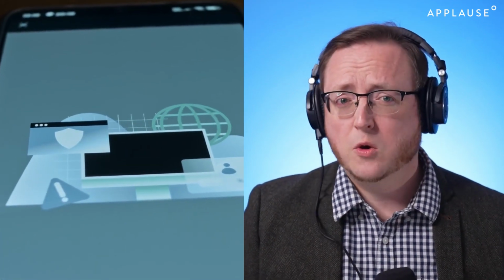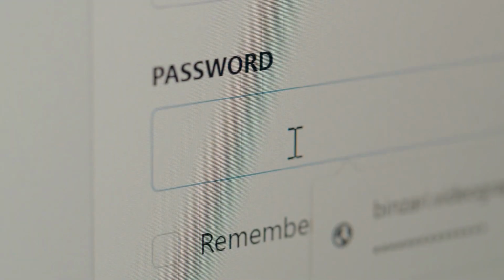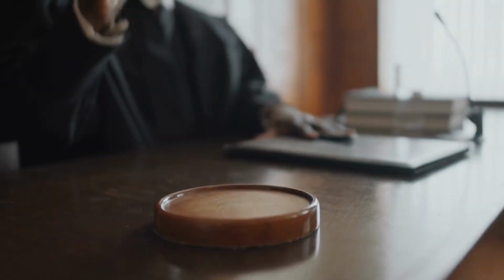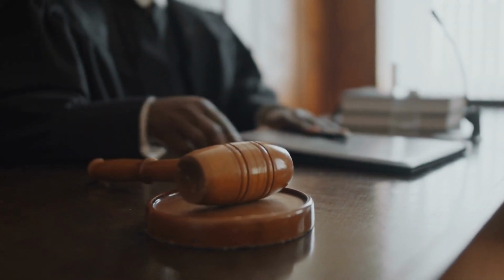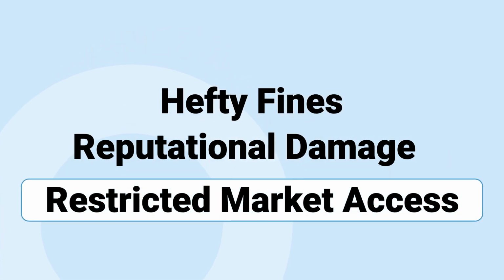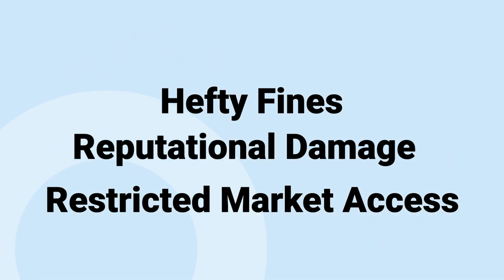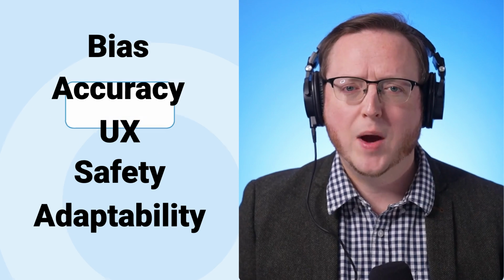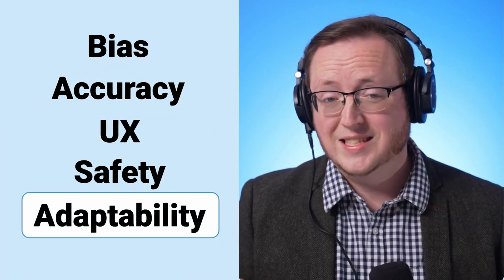Intro to Agentic AI: Risks and Opportunities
Agentic AI is reshaping how machines interact with the world — making decisions, adapting in real time and taking autonomous actions without human intervention. But with greater autonomy comes even greater risk. How can your business reduce the chances of risk or harm?

In this video, we give a crash course on the world of agentic AI, the difference between generative and agentic systems, and why digital quality has never been more important.

Learn how Applause empowers organizations to build smarter, safer autonomous systems through real-world testing, human-in-the-loop evaluations and continuous validation across languages, cultures and industries.

Discover how we help you train, test, and validate agentic AI at scale.